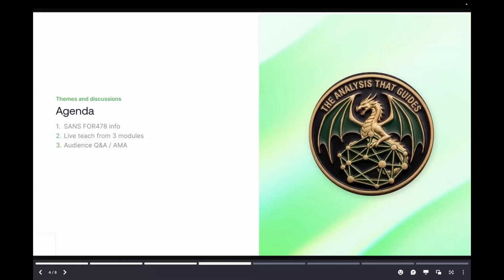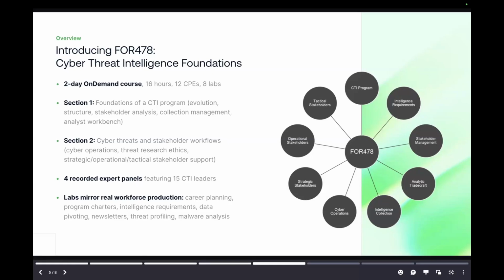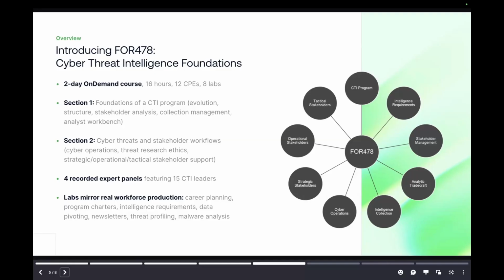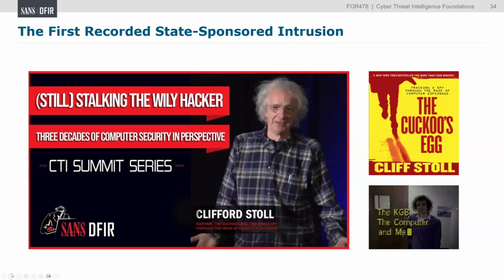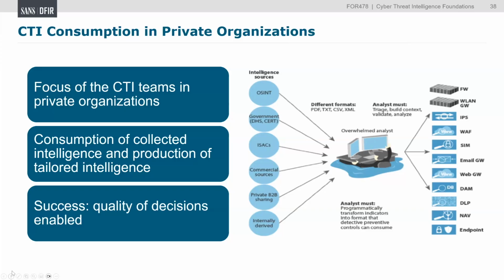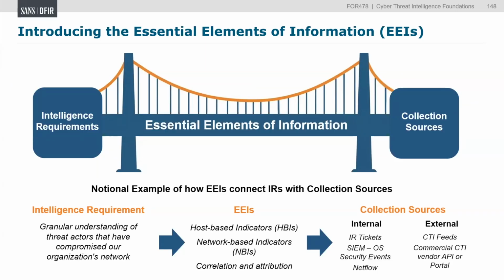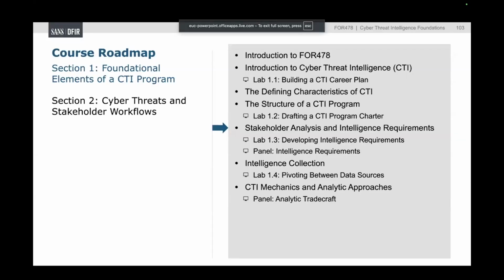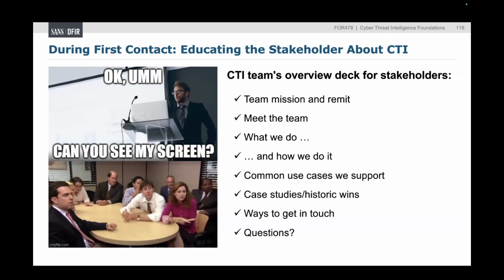SANS FOR478 Cyber Threat Intelligence Foundations: course preview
What does SANS FOR478 cover, and who is the new CTI foundations course for?

Course authors John Doyle, Andreas Sfakianakis, and Josh Darby MacLellan explain why they built a foundations course, who it serves, and what it covers: stakeholder analysis, intelligence requirements, collection management, cyber operations, and recorded panels with CTI leaders. FOR478 is a two-day, 16-hour course with eight labs, and the course grants 12 CPEs.

Speakers:
John Doyle, Director of Cyber Threat Intelligence Services, Palo Alto Networks Unit 42
Andreas Sfakianakis, Technical Director, Palo Alto Networks Unit 42
Josh Darby MacLellan, Threat Intelligence Advisor, Feedly Threat Intelligence, FOR478 co-author (host)

What you'll learn:
- Why FOR478 suits new analysts and teams checking their basics
- How CTI grew, from The Cuckoo's Egg to Mandiant's APT1 report
- How EEIs connect intelligence requirements to collection sources
- The difference between priority intelligence requirements and prioritized IRs

00:00 Welcome and Feedly overview
02:08 Meet the course authors
09:33 FOR478 course overview
15:44 Why a foundations course alongside FOR578
19:37 Audience questions about the course
27:33 Live teach: how CTI evolved
38:30 Live teach: EEIs and the collection plan
48:39 Live teach: intelligence requirements and stakeholders
53:50 Audience Q&A